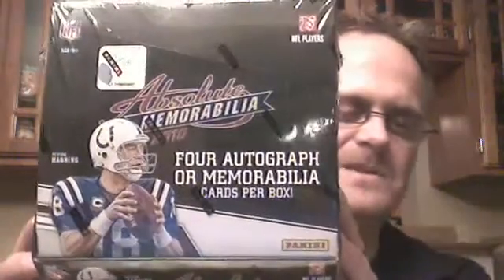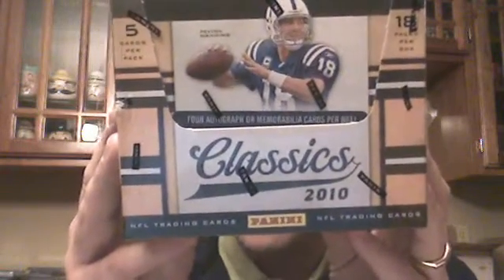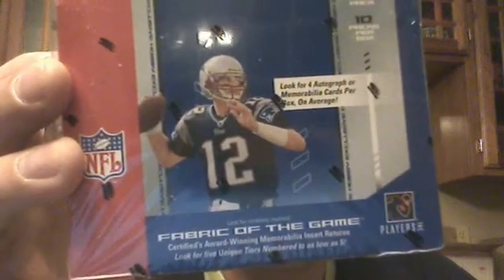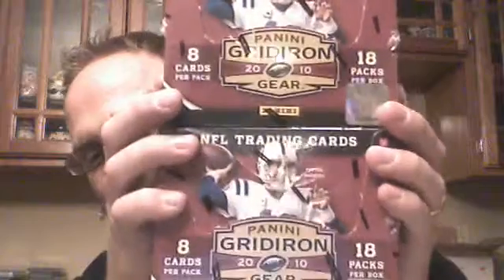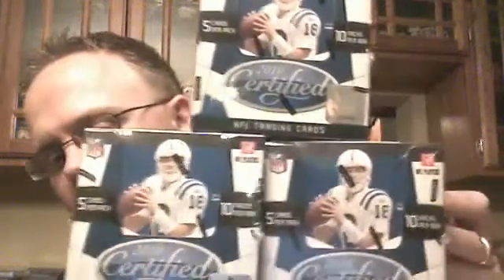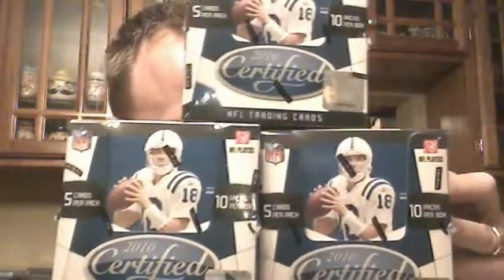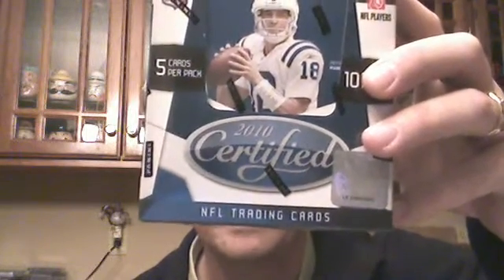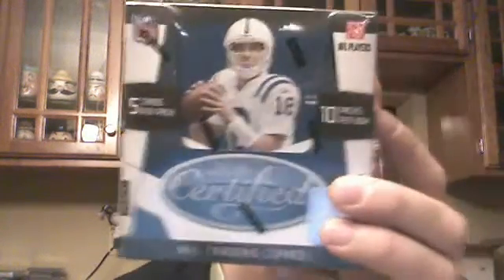Friday Night Football Draft Box Break SIGN UP/PREVIEW Video BlogTv 8pm CST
Look forward to hanging out with everyone.  Please let me know if you are interested in any spots.  I am hoping for another night of 1/1 MOJO.  Take care - BB